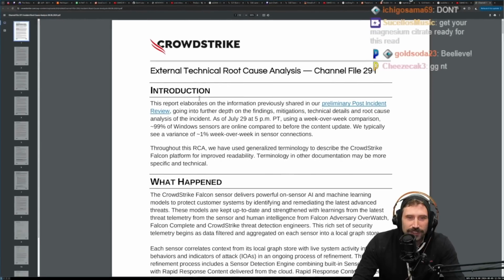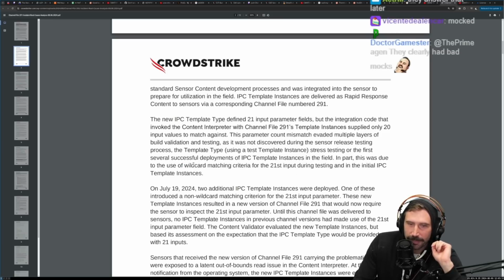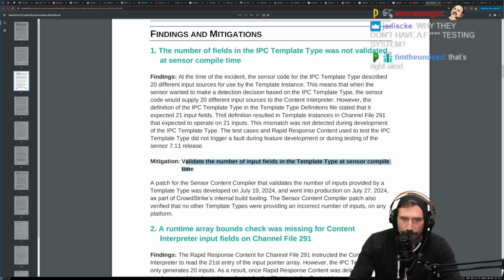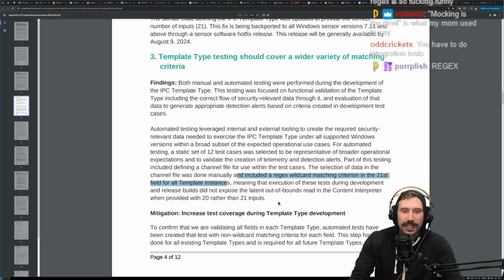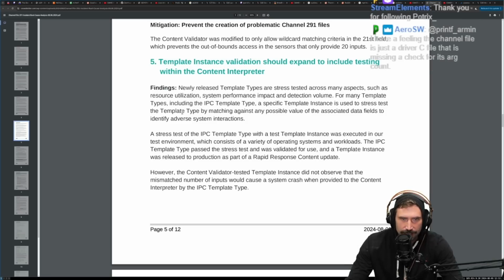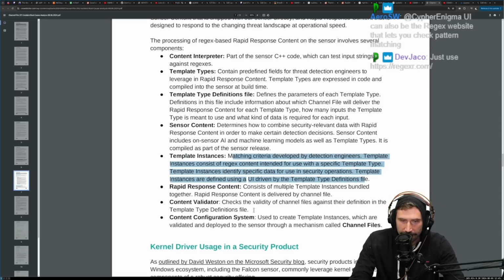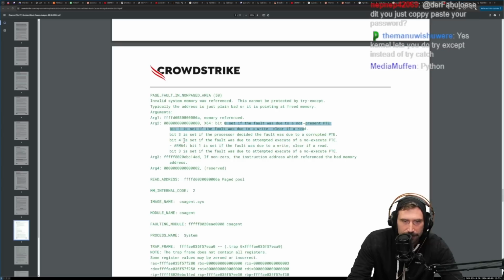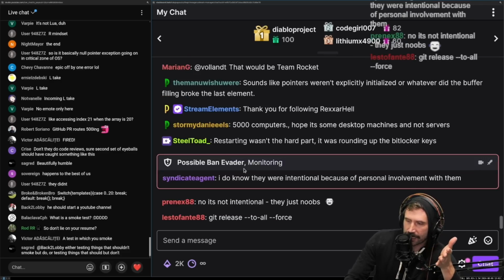IT WAS A REGEX?!? - Full CrowdStrike Report Released